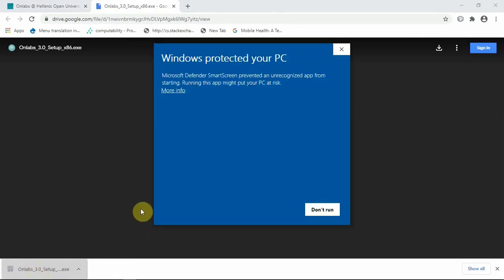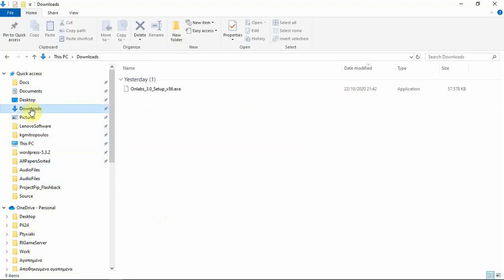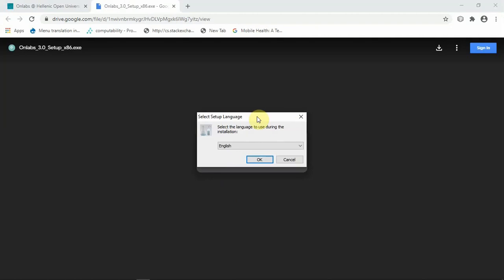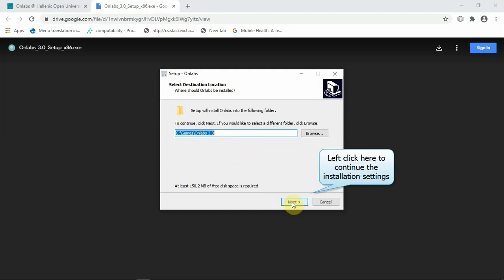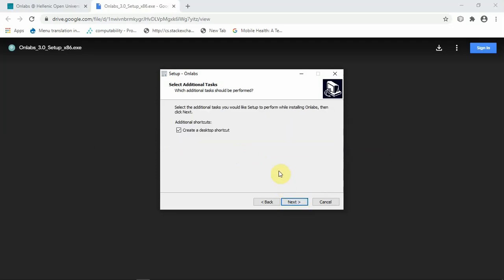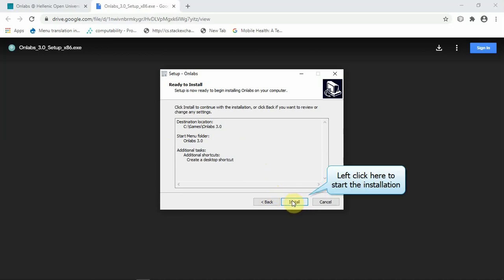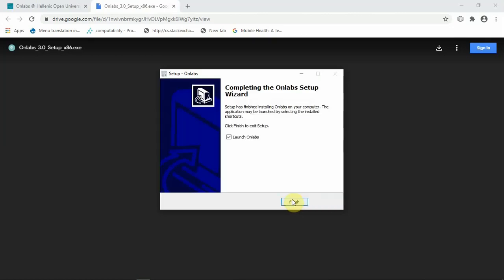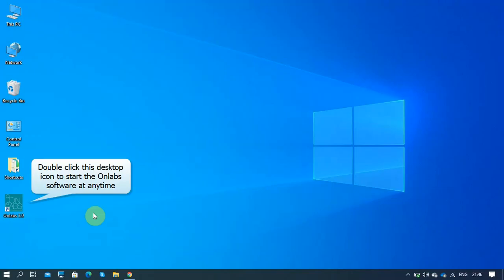Onlabs - Free Installation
Operating an Optical Microscope-How to Install FREE Onlabs, the 3D Virtual Reality Biology Lab, on Windows, Mac OS X, Linux & Android